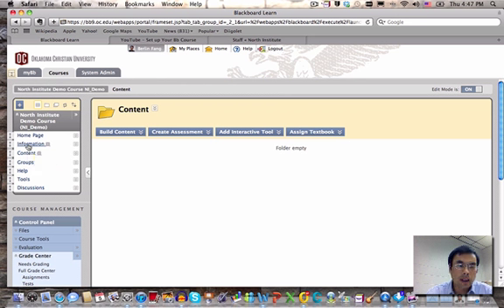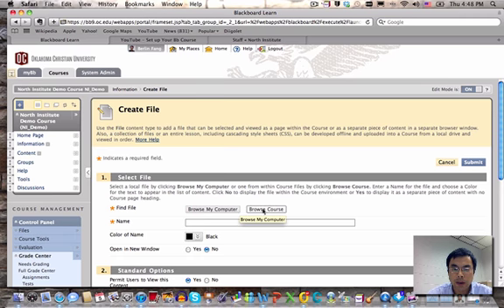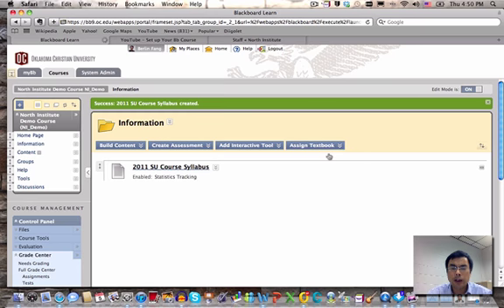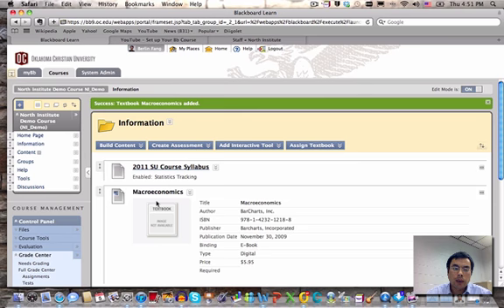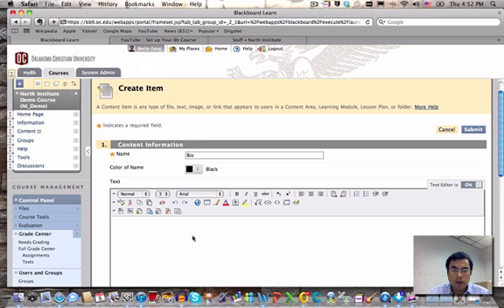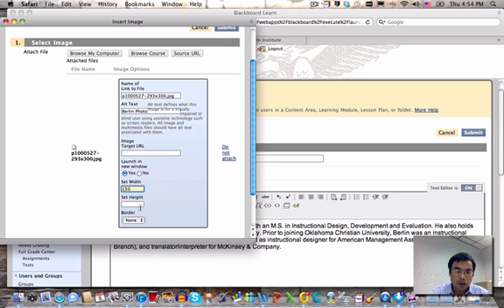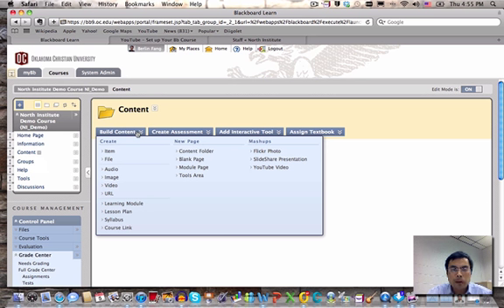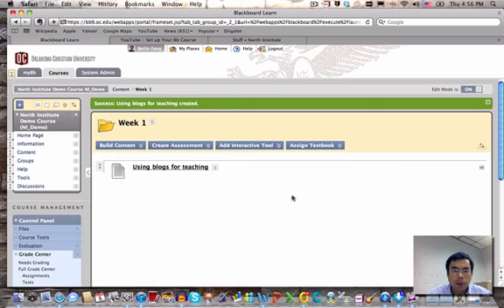Add Blackboard Content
This tutorial shows how to add a file, a paragraph, a video to your course.